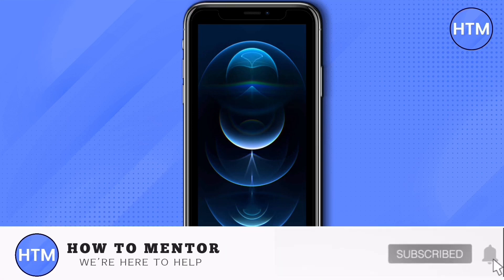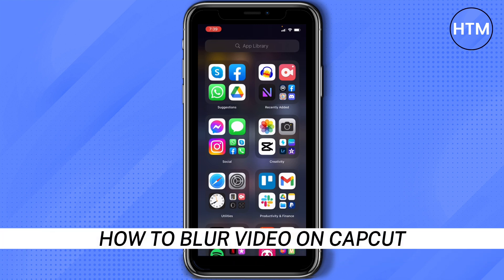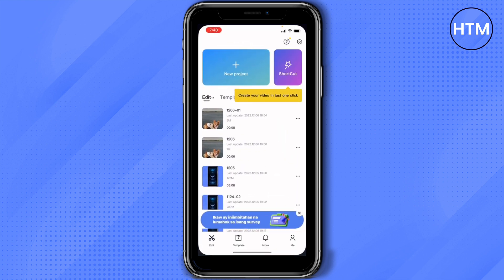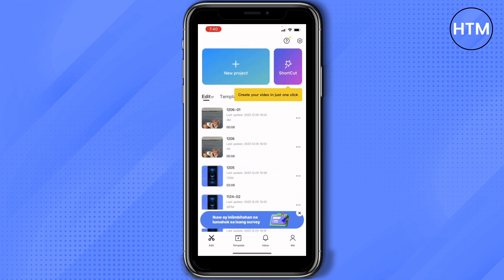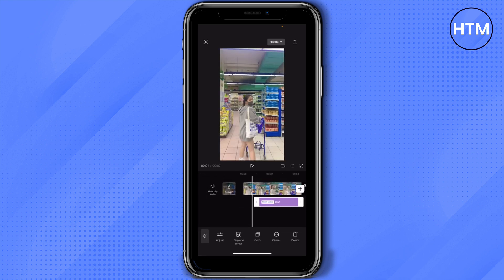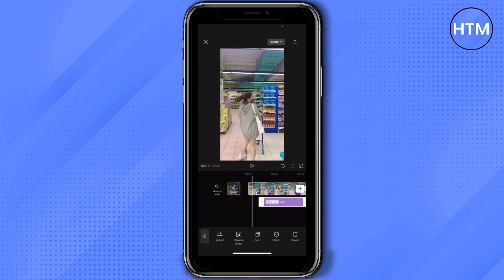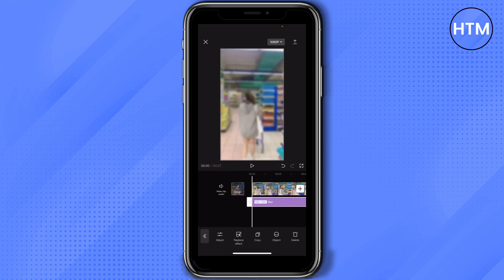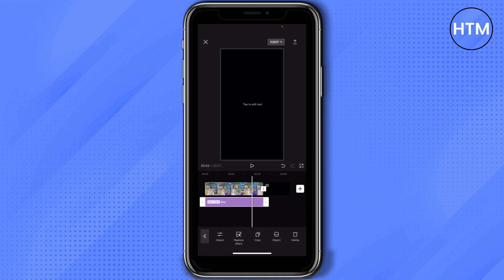How To Blur Video On Capcut (SIMPLE!)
How To Blur Video On Capcut. It’s a very easy tutorial, I will explain everything to you step by step.